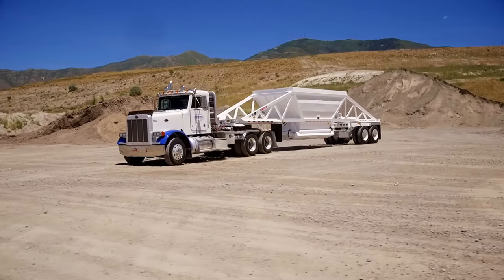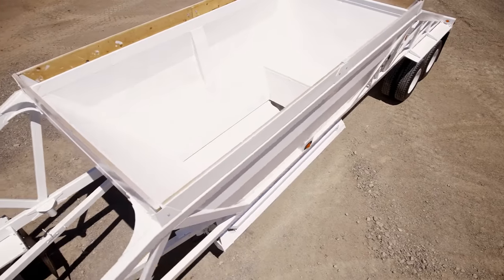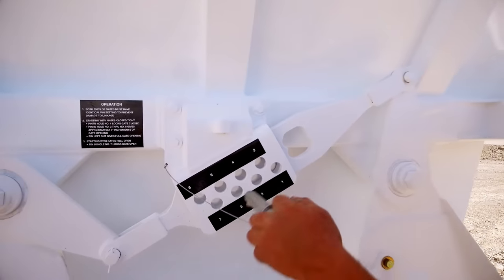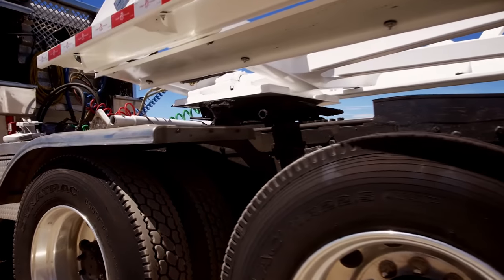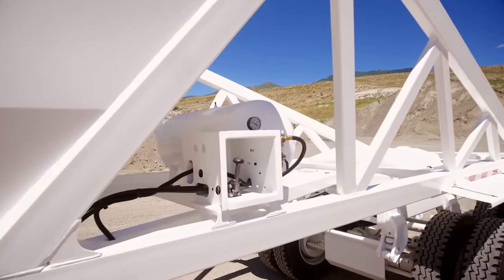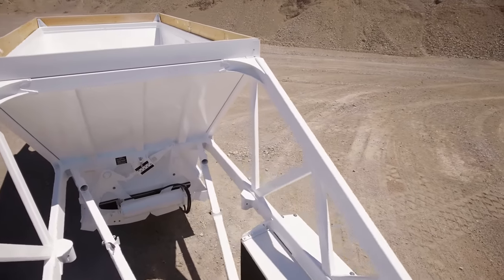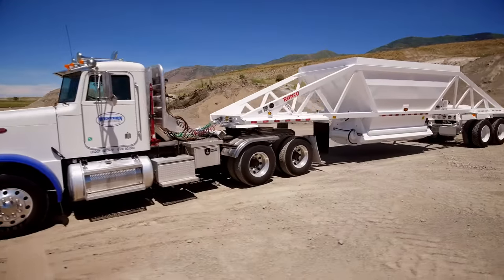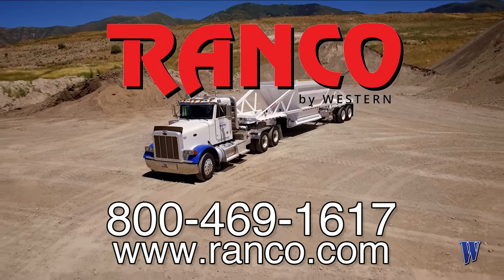The Ranco Bottom Dump Trailer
Ranco bottom dump trailers are the top-of-the-line choice on the market. Made in the USA, every detail of these commercial dump trailers has been given the greatest attention to ensure reliability and durability on any job site, in any state, and across the industry. The structure and design of this trailer is the main thing that sets Ranco apart from all those other manufacturers. The Ranco belly dump trailer has exceptional features that can make any commercial or construction hauling job simple. Perfect for highway hauling of crushed rock, cement debris, dirt, sand, gypsum, and anything else you may need to transport to or from your work site.

Available in both 2-axle and 3-axle variations, this dirt hauler is made of only the most trusted parts, including the Reyco spring suspension, bolt-on windrow deflector, aluminum wheels, 60-gallon air reservoir, versa gate control valves and so much more. This belly dump trailer has everything you need and more.

The Ranco Bottom Dump is engineered for performance. Stronger, lighter, more durable, with the highest resale value in the industry. The smooth side hopper and gate vent is constructed with AR250 steel, which is stronger and more dent resistant, increasing the life of the trailer and keeping it looking good years into the future. Our gates have higher ground clearance, so they don’t drag through the windrow and the heavier gate barring prevents the gate from being sprung if they do. The multi-channel gate provides additional strength and protects against gate sag, bending, and binding. Our standard gate pin equalizers allow you to control the size of your windrow and with our large 8-inch gate lands, the gates will not get stuck shut. The Ranco oscillating kingpin with rubber bushings smooths out the ride and reduces stress while pulling the trailer.

We take care to protect the trailer components. The airlines and electrical wire harness run through the frame and are not exposed. The gate control valve is mounted in a protective box. All axles have dust shields and the rear valving and tanks are covered with a protective doghouse. Our bolt-on push blocks, front and rear fenders and windrow deflectors ensure minimum damage to your trailer and allow for easy replacement and maintenance.

We are your one-stop shop for all of your trailer needs. From sales to financing to service and replacement parts shipped out when you need them, we've got you covered. Western Truck and Trailer Sales is the best Ranco trailer dealer in the US, receiving Ranco’s #1 Dealer award years in a row. for more information and specs on any of our trailers from top brands across the industry.